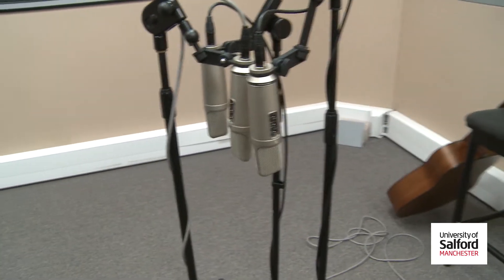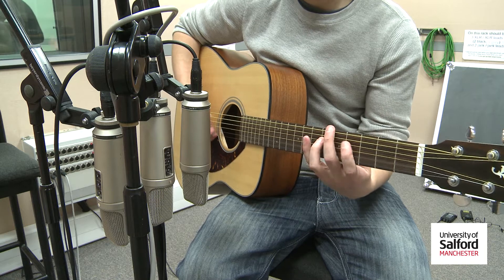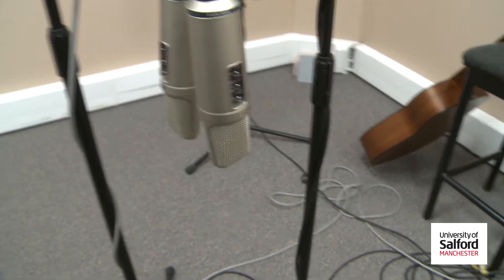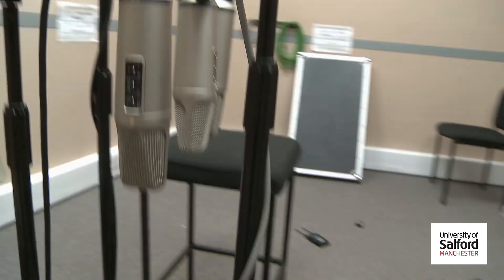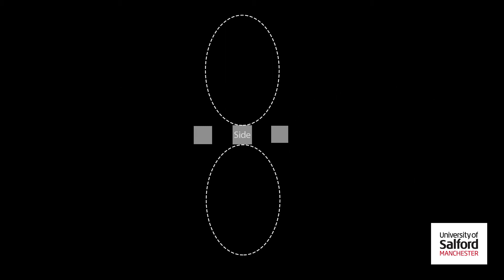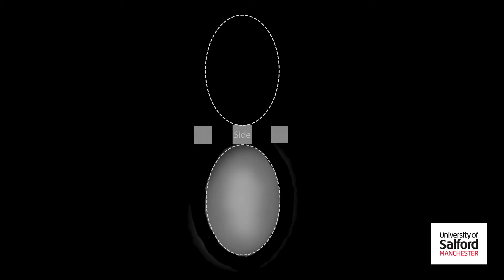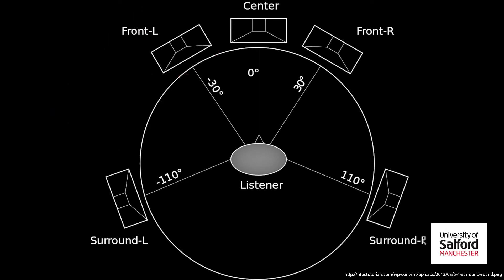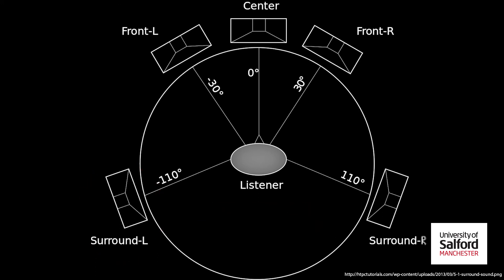THE SURROUND LOUNGE - Double Midside Technique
A tutorial on how to extend the well-known stereo Midside technique into the surround field.

For more surround sound tutorials, visit TheSurroundLounge.co.uk